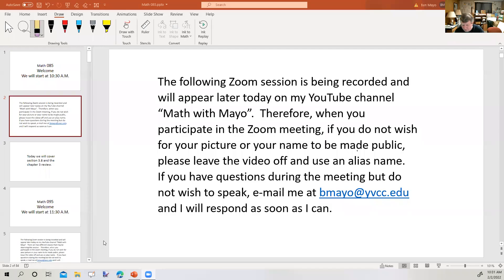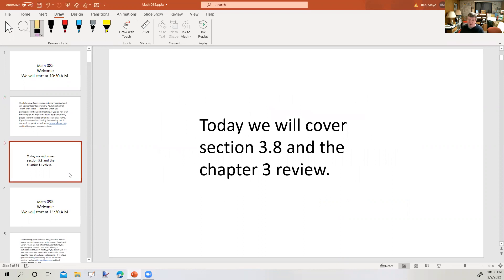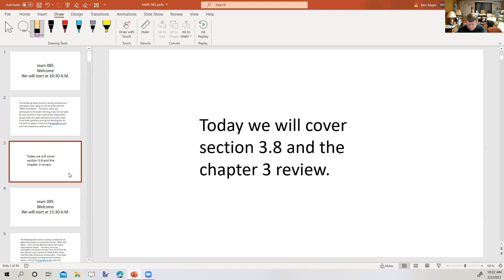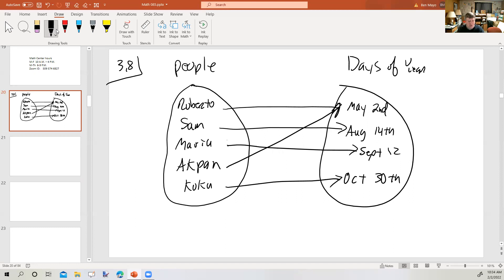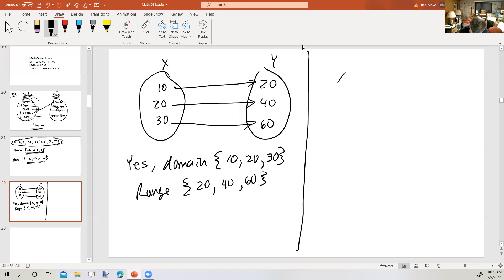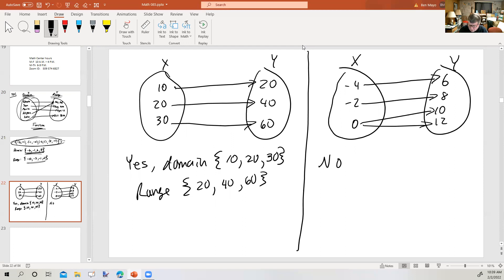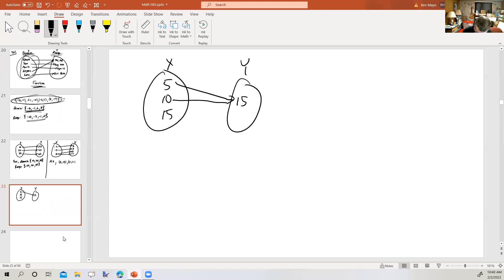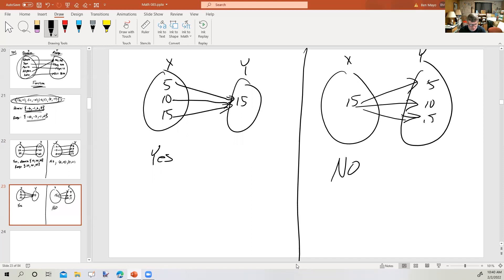Math 085 Winter 2022 Section 3.8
An Introduction to Functions